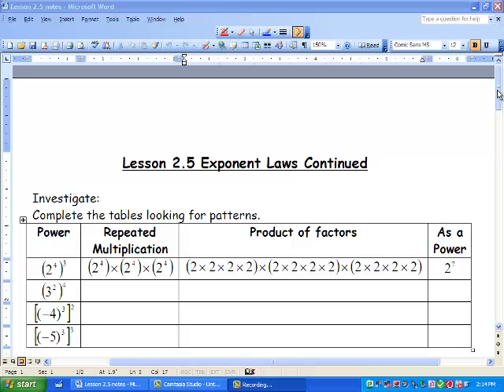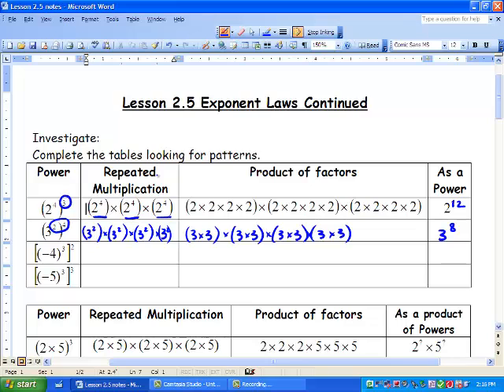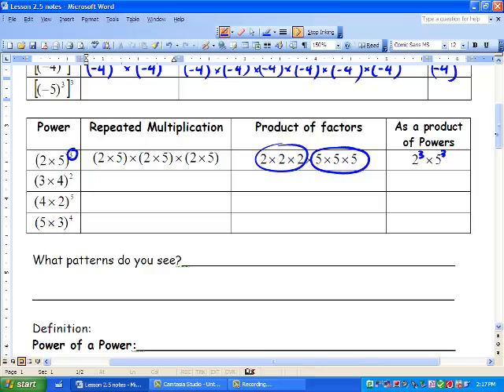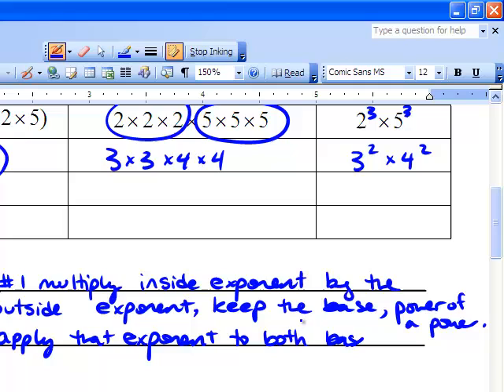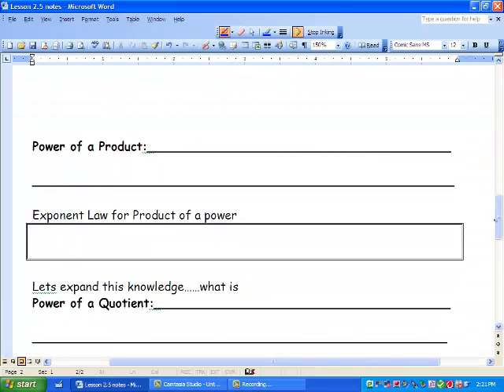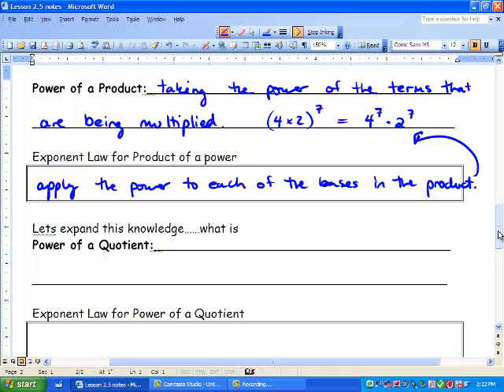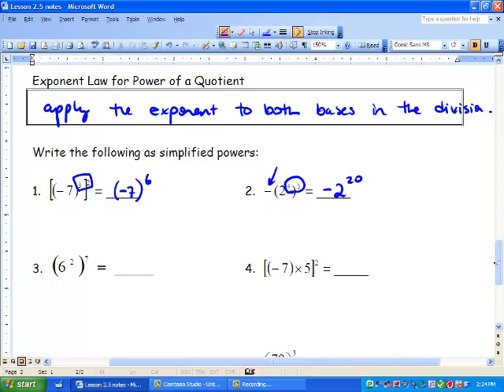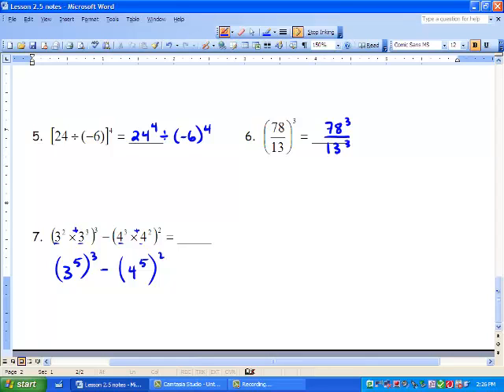Math 9 - 2.5 - Exponent Laws Continued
Power of a power and power of a quotient